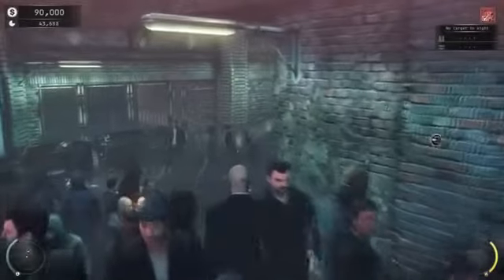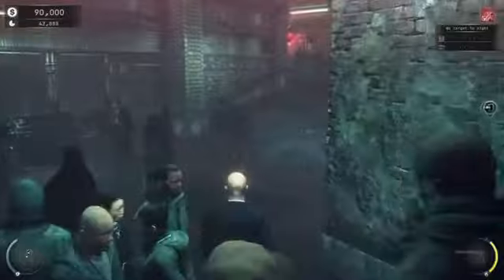Hitman Absolution new gameplay shows King of Chinatown in contracts mode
Good for watch